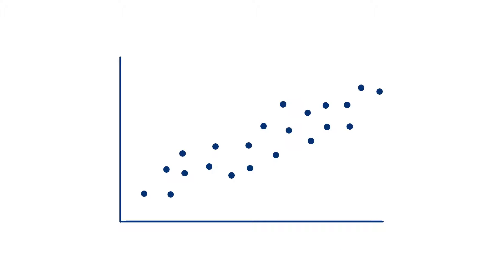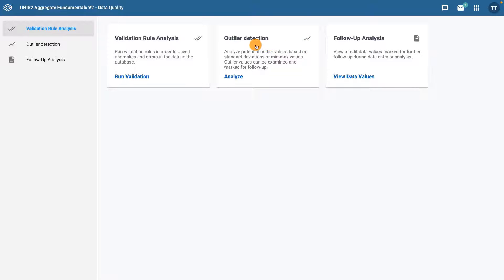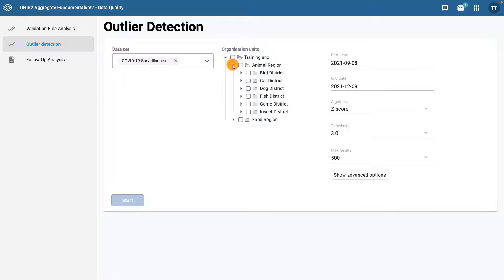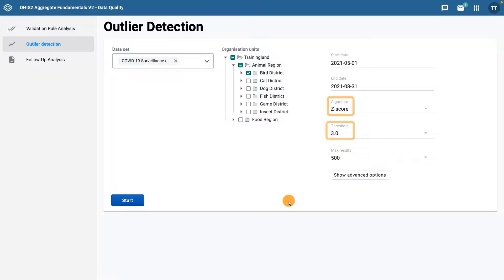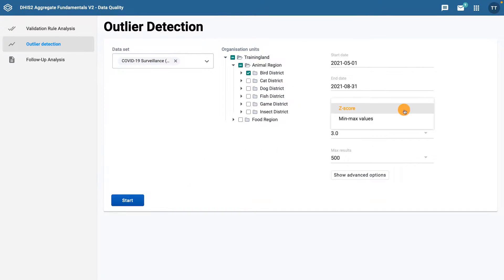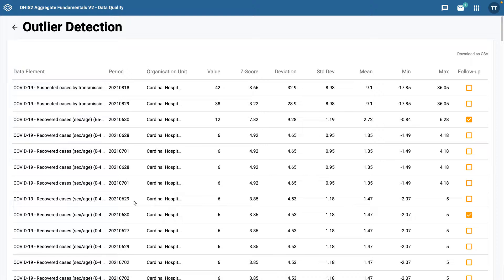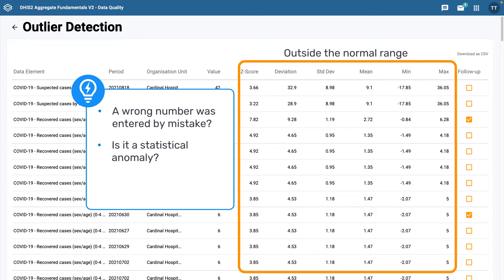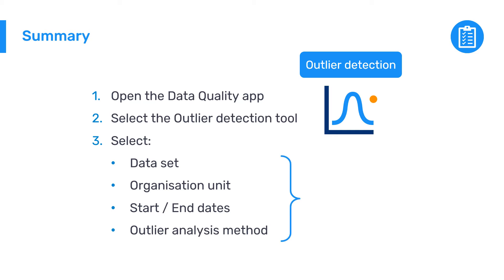3.2.2 Data Capture and Validation - Outlier Detection [Part 2 of 3]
[Part 2 of 3] Data entry errors happen. During capture of aggregate data into DHIS2, a user may type a value that is much higher or lower than it should be, perhaps by adding an extra zero or entering a number in the wrong field. In some cases, these extreme values may be accurate and could indicate a deviation from the norm that should be investigated. These unexpected high and low values are called outliers and the Outlier Detection tool within the DHIS2 Data Quality app can help you identify them.